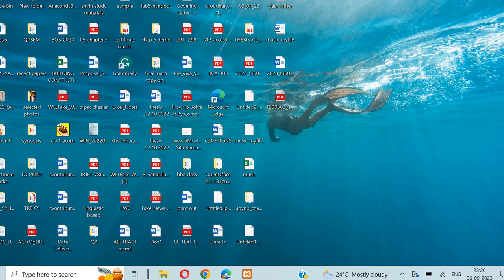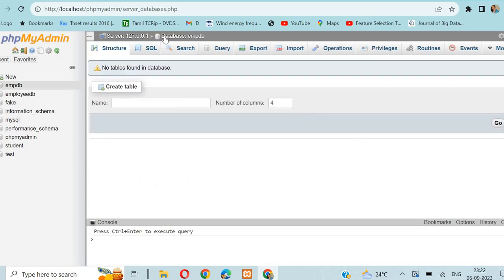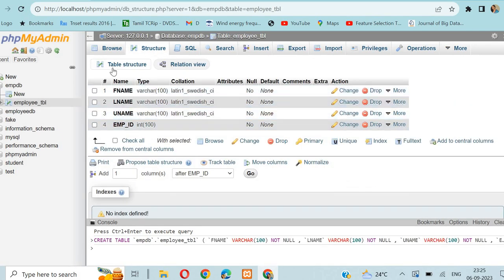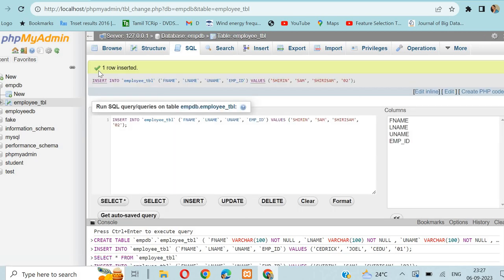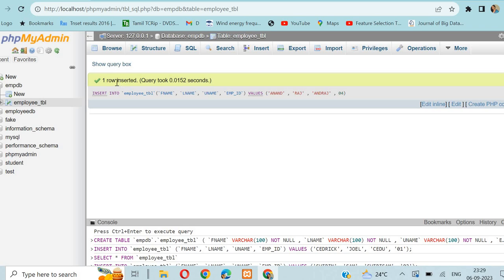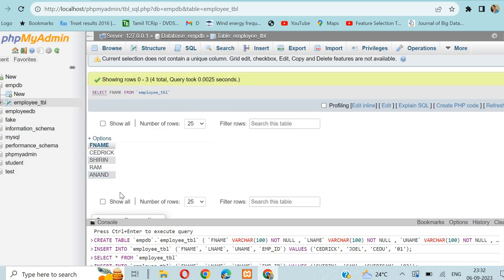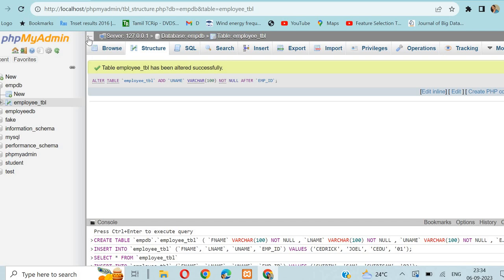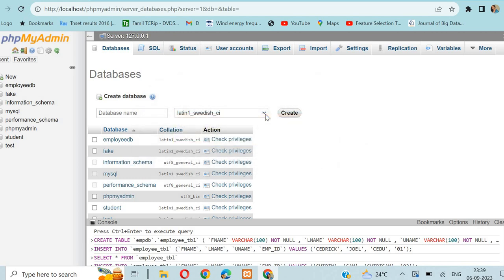MYSQL TUTORIAL FOR BEGINNERS